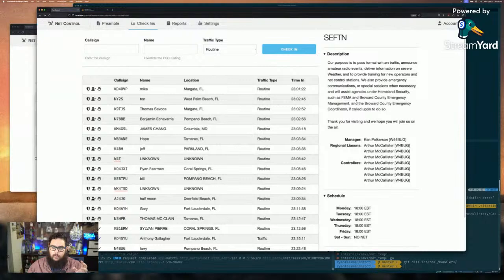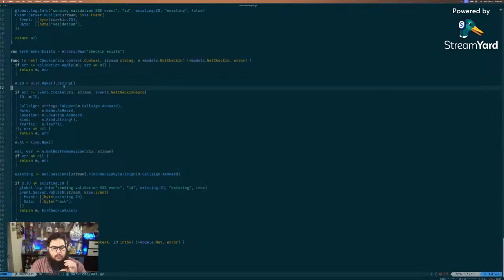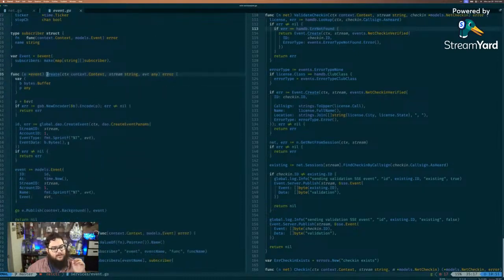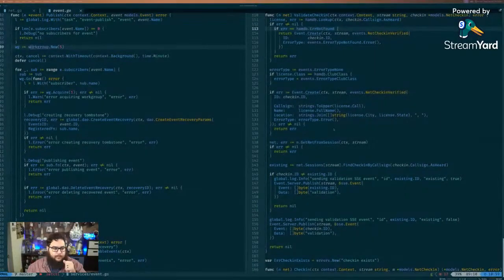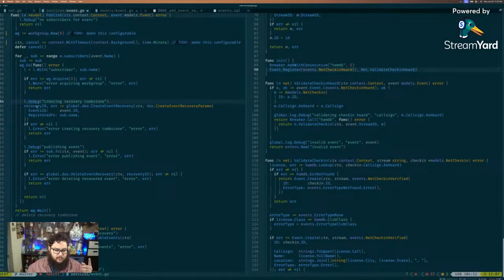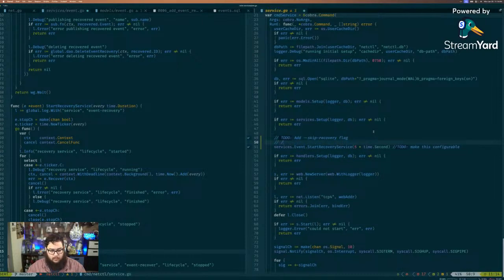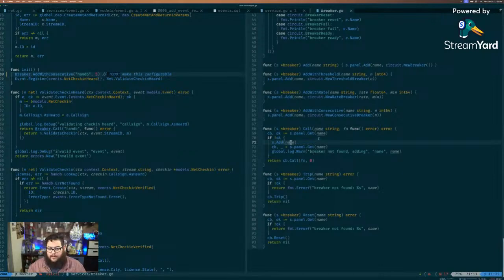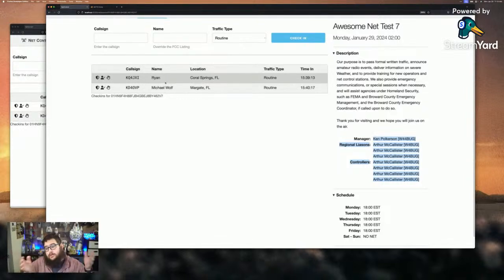Episode 07 - Reviewing our progress and next steps for Net Control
The checkin page is starting to be in a pretty good place, functionality-wise. Let's review what we've accomplished, some recent changes, and the next area if functionality.